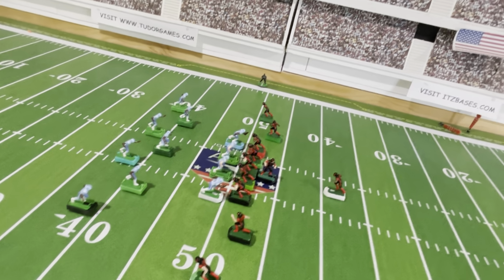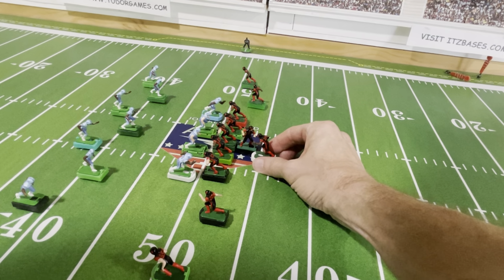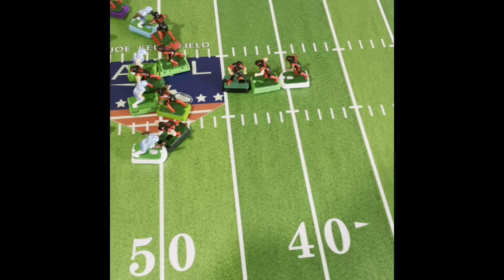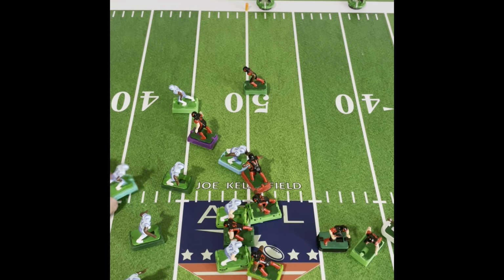Season 3 run play operation, plus offensive and defensive formations and a painting update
In this video I will go over the run play operation for season three. The offensive formations you will see in the season and the defensive formations. I also provide an update on my expansion team painting progress.